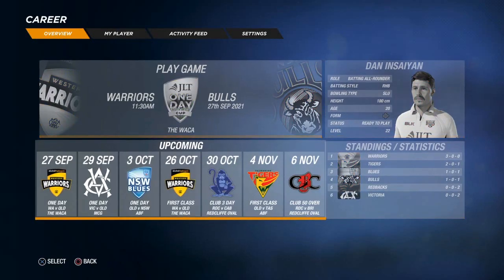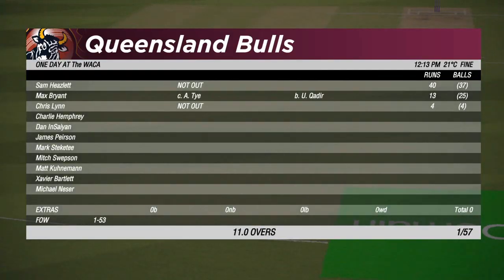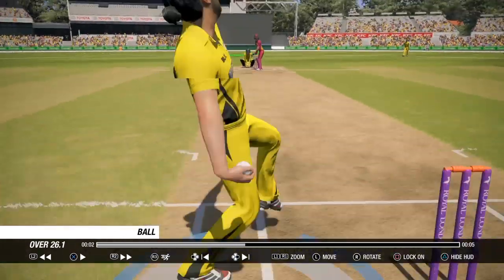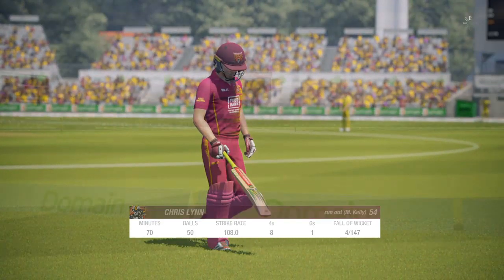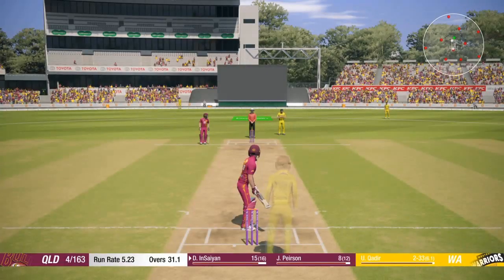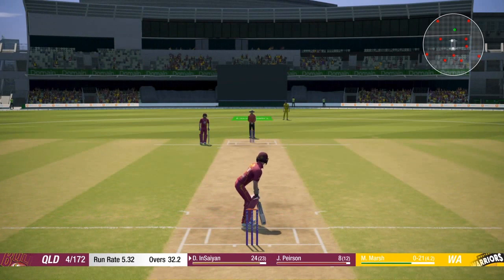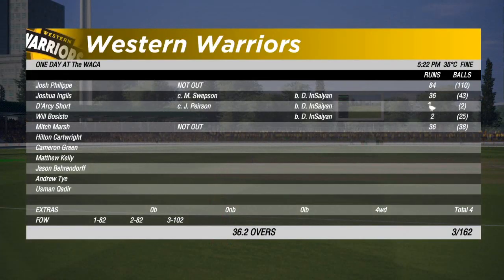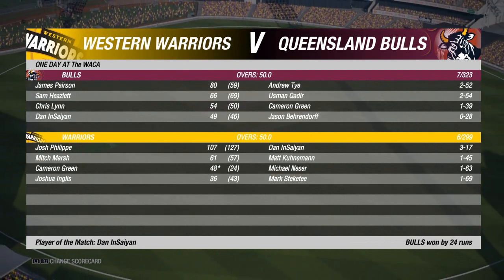CRICKET 19 - CAREER MODE #33 - JLT 50 OVER QLD VS WA